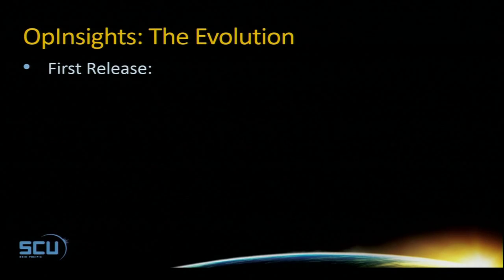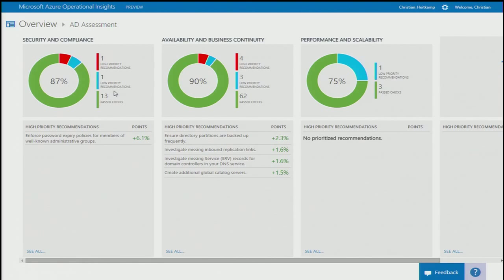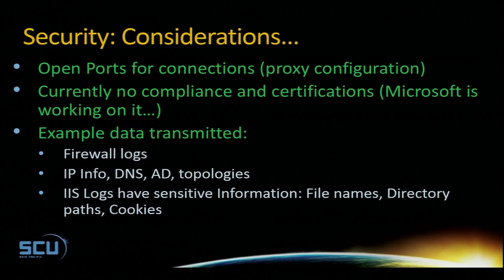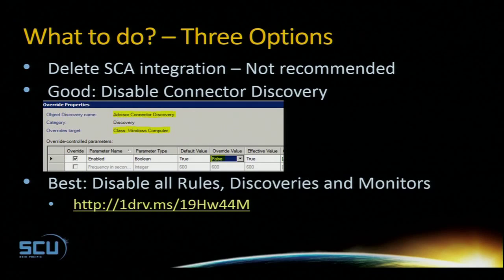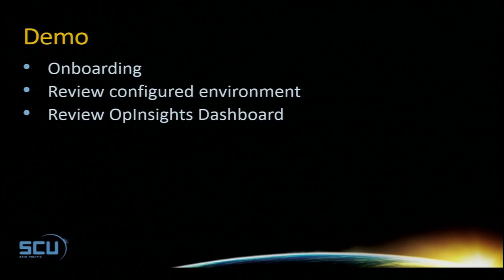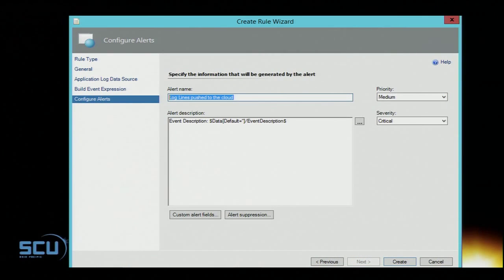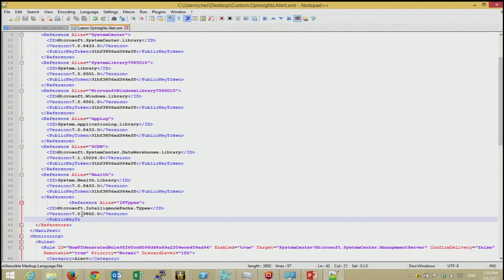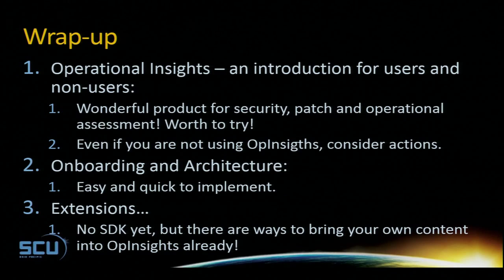Azure Operations Insight and Intelligence Packs in Action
Christian Heitkamp, Product Director at NiCE IT Management Solutions, gave a very isightful presentation on 'Azure Operations Insight and Intelligent Packs in Action' at the SCU APAC 2015 event in Singapore.

A 'Must Watch' System Center presentation!